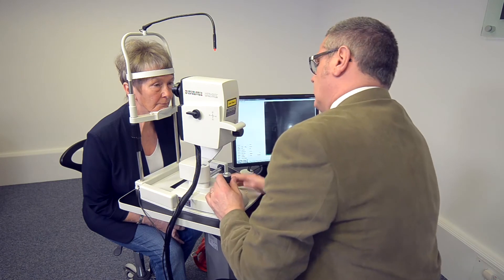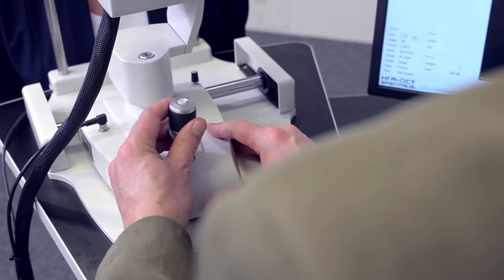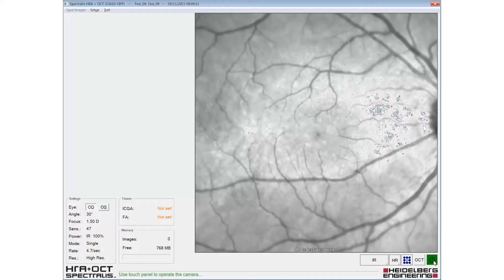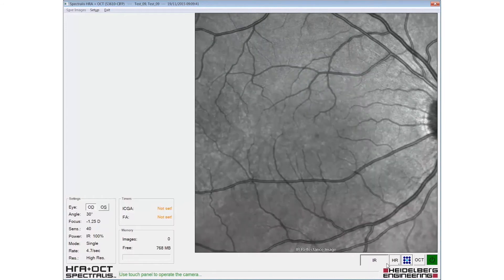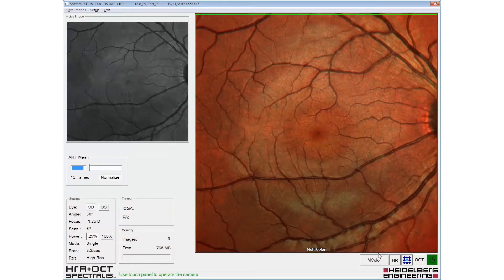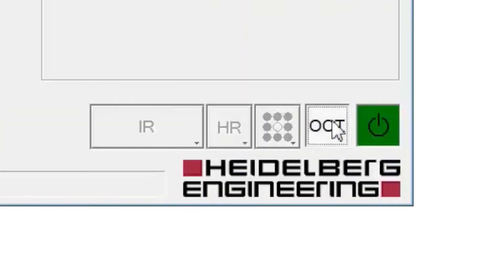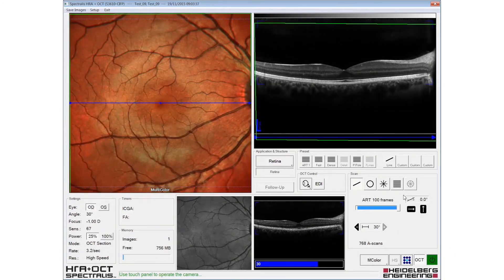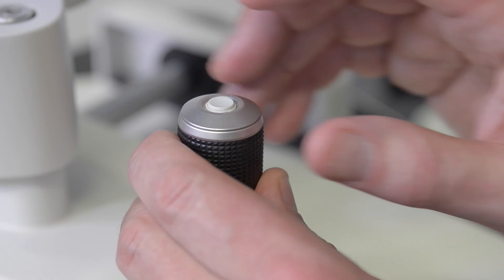HOW TO: acquiring MultiColor images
This video teaches how to acquire MultiColor scanning laser images using the SPECTRALIS imaging platform